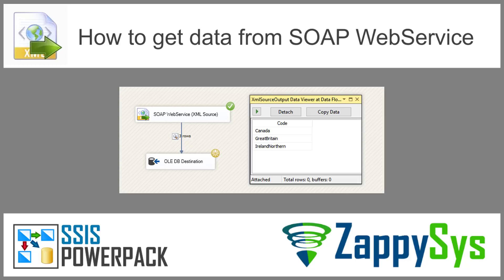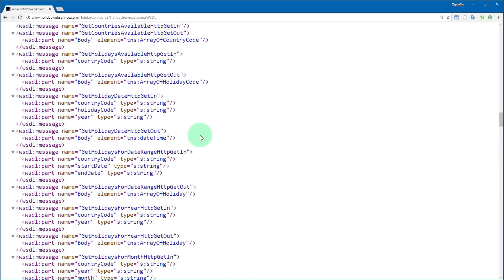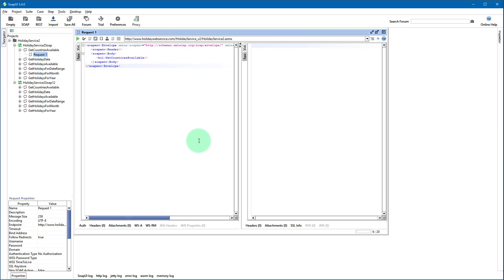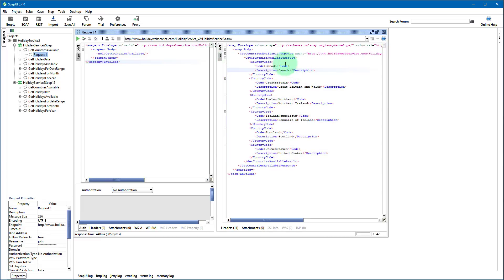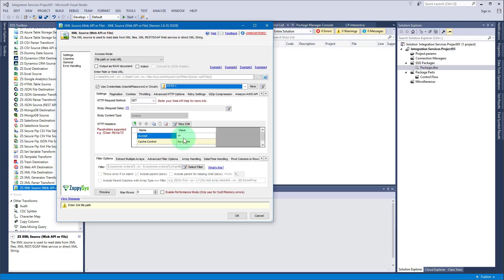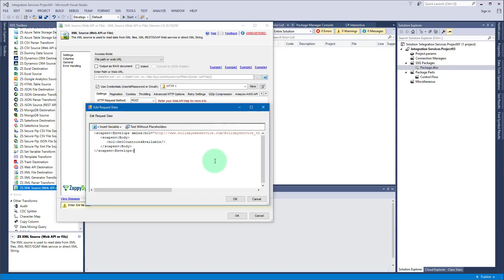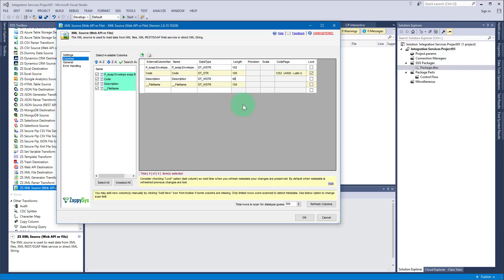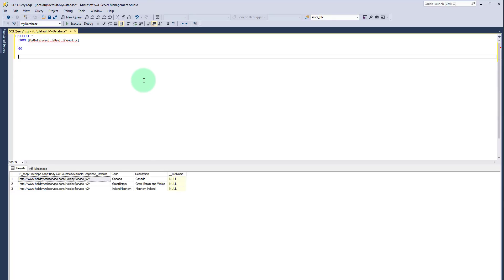SSIS Tutorial - Get data from XML / SOAP Web Service in SSIS (Import into SQL Server)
For Demo SOAP Service used in this Video visit below URL

This video covers information regarding calling SOAP web service in SSIS and load data into SQL Server. You will learn following topics.

- What is SOAP Web Service
- How to create SSIS Package to call / load SOAP Web Service data into SQL Server

SSIS XML Source can be used to consume multiple XML files or XML formatted response from SOAP Web service or REST API Web Service. It supports advanced filtering along with flexible approach to configure request parameters for web service.

Features:

Read XML data from any SOAP/REST API Web Service using methods such as GET/POST.
Read XML data from single or multiple XML files (use of wildcard allowed. e.g. c:\data\*.xml)
Unparalleled performance with large file support (See how we processed 3 million rows in 3 mins)
Support for Path expression to extract data from any level (e.g. Extract Orders nested under Customer Node).
Support for passing custom headers to SOAP or REST Web service
Support for looping through multiple files using wildcard pattern (e.g. *.xml).
REST API Paging support to loop through multiple requests (see)
Support for SQL Server 2005, 2008, 2012, 2014, 2016 and 2017 (32 bit / 64 bit)

About SSIS PowerPack
SSIS PowerPack also includes high quality FREE commercial components and tasks with full support/upgrade….

Why SSIS PowerPack?
Coding free, drag and drop high performance suite of Custom SSIS Components and SSIS Tasks
Used by many companies around the globe
Compatible with SQL Server 2005, 2008, 2008 R2, 2012, 2014, 2016 and now 2017 *New*
Support for 32bit and 64bit Server/Desktop OS
Easy to use, Familiar looks and feel and fully integrated in BIDS/SSDT
No license needed if you are developing/testing in BIDS/SSDT
Rapid update cycle and prompt support (See what's new). We will help you over phone, web meetings and via email.
30 days money back guarantee if not satisfied for whatever reason.